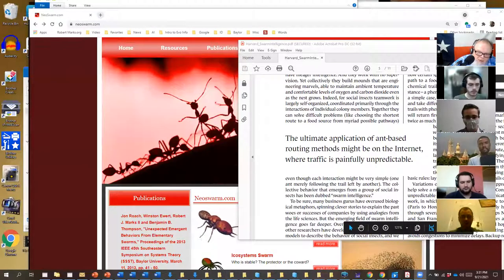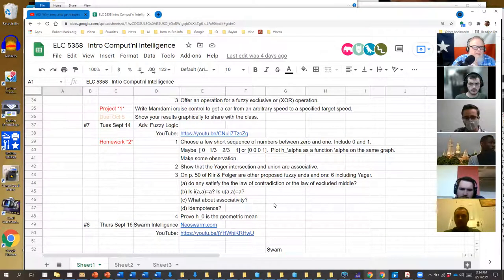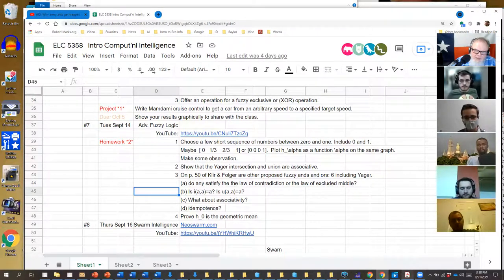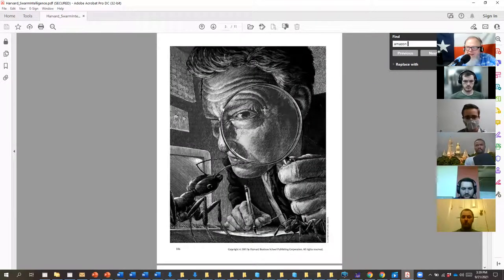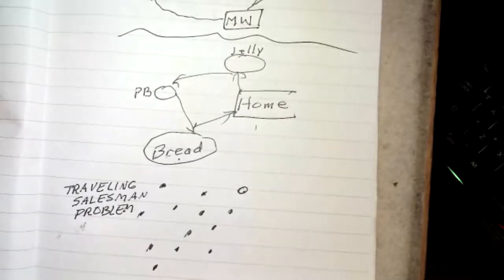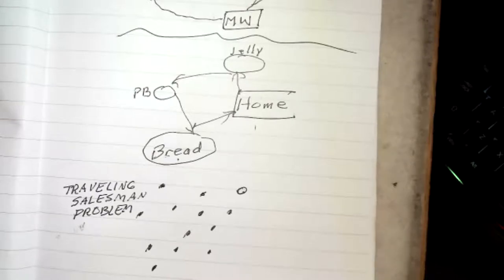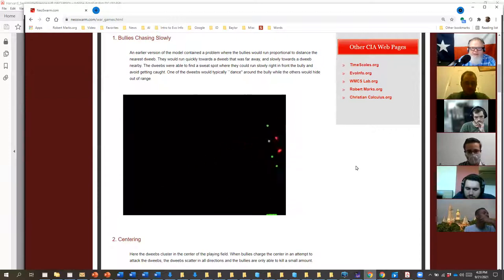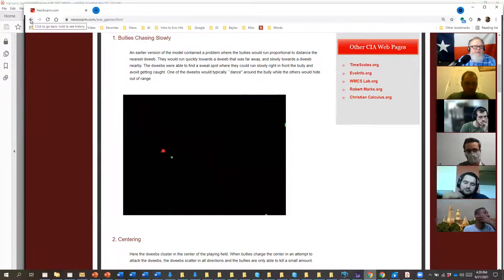09 - Intro to Computational Intelligence - Swarm Intelligence